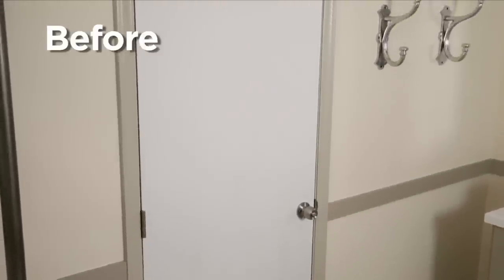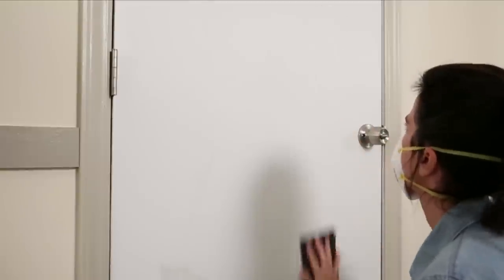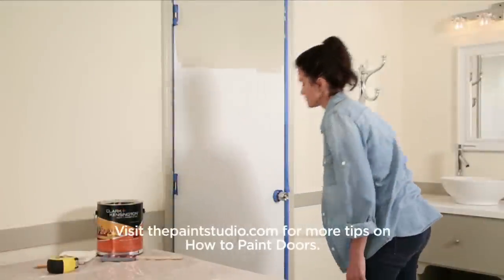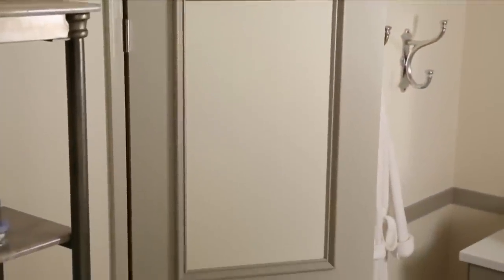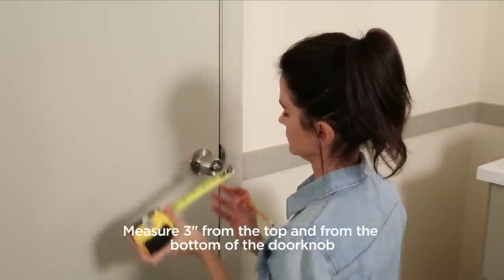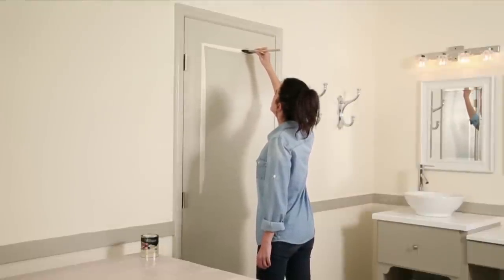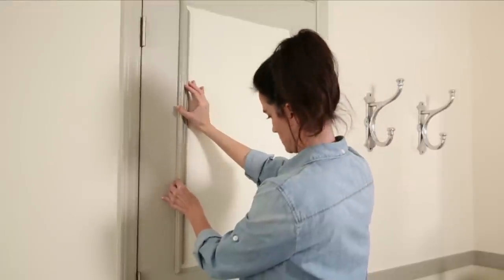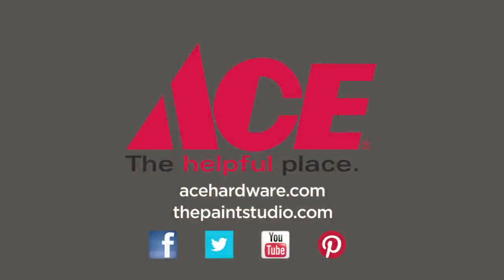How To Paint A Plain Interior Door - Ace Hardware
See how to transform plain doors with moldings and paint. Ace's Home Expert Lou Manfredini shows you how to makeover plain interior doors to match your decor. See simple steps to customize your look and finish the project with very little time, money and beginner's level DIY skill.